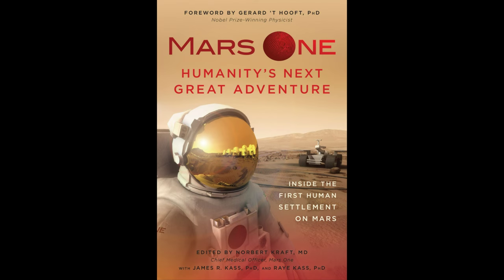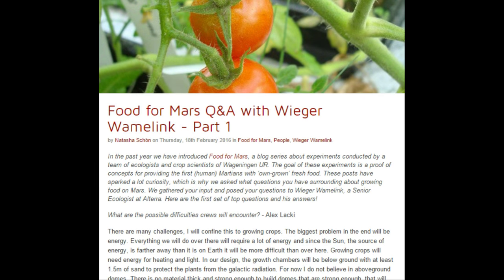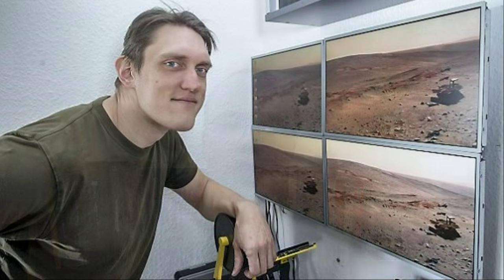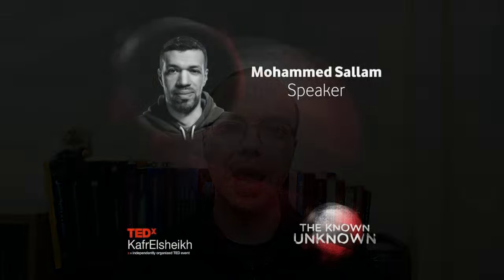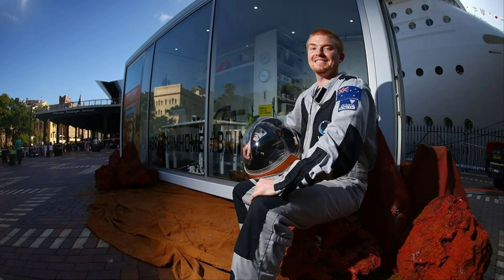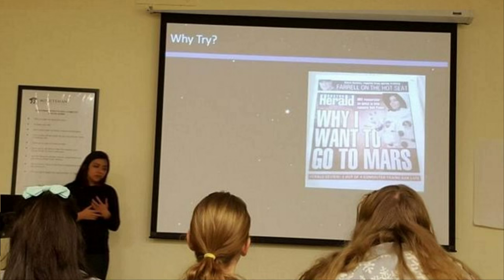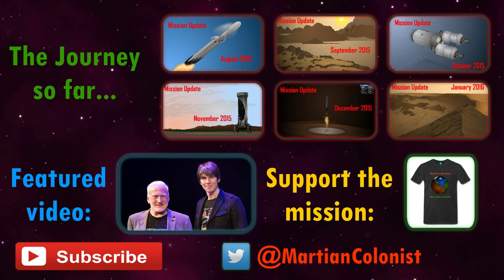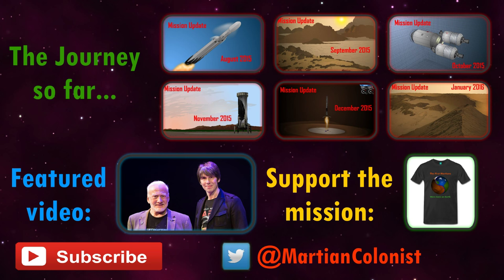Mars Mission Update: February 2016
Mars One Astronaut Candidate Ryan MacDonald discusses Mars One's new candidate video series, the release of their first book, new articles on the technical aspects of the project and offers a review of Mars 100 activities around the globe.

This month's intro graphic is inspired by SpaceX's Droneship 'Of course I Still Love You'.